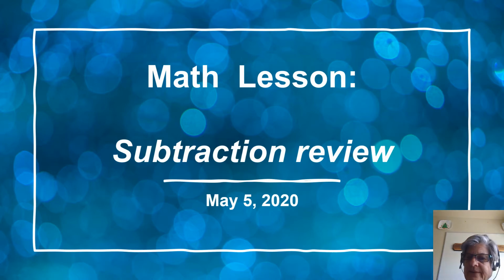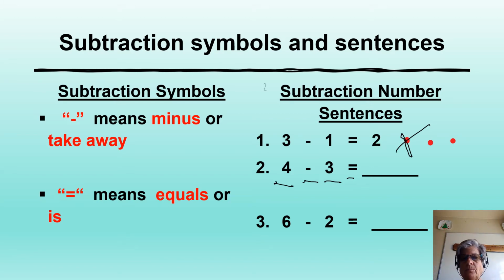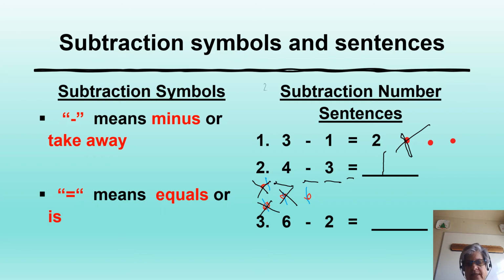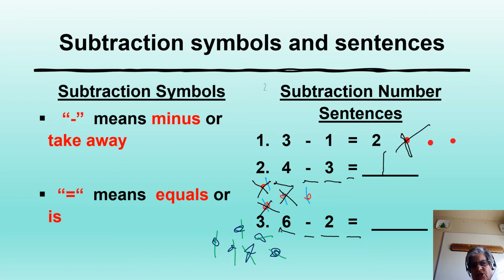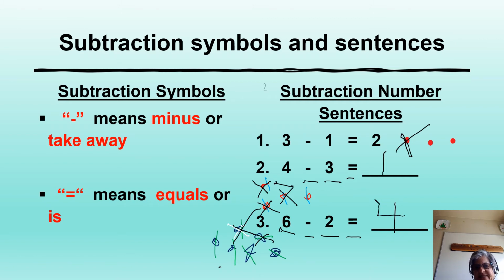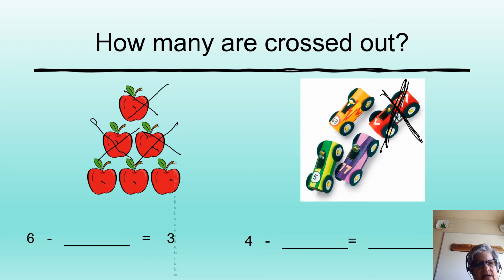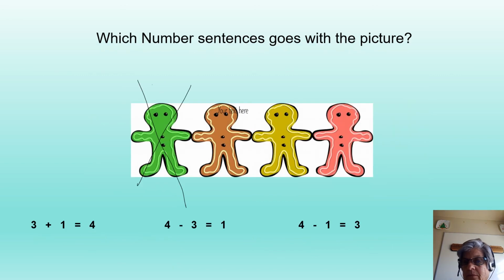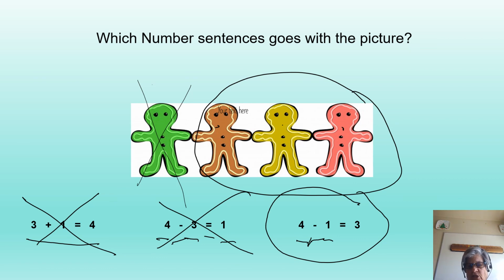Math lesson Subtraction Review